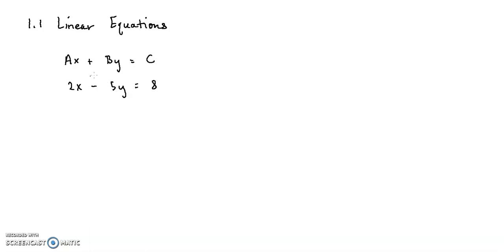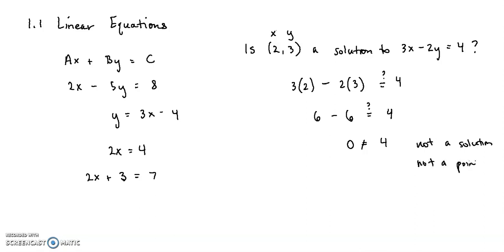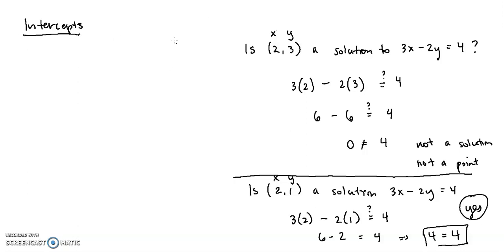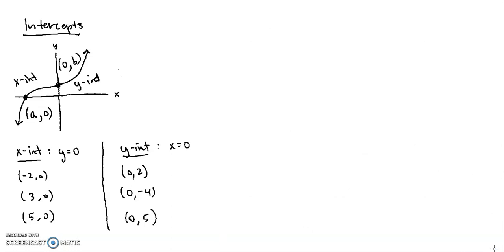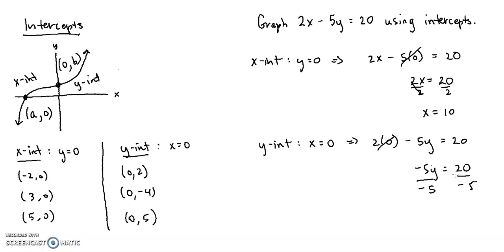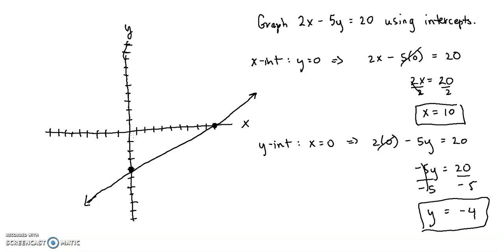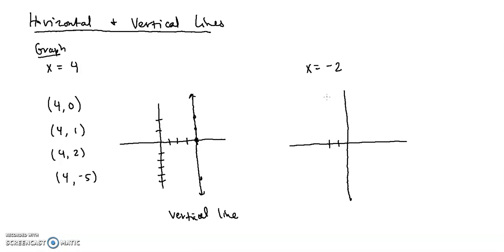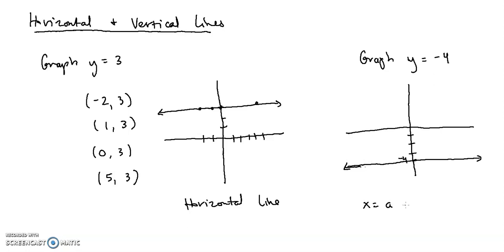IA Section 1 1